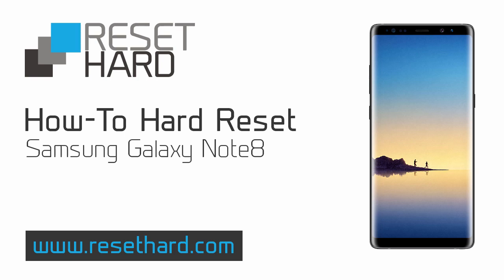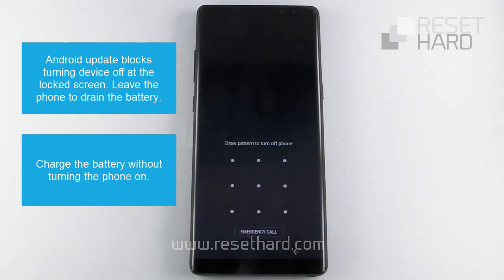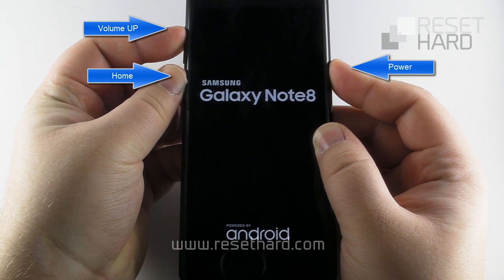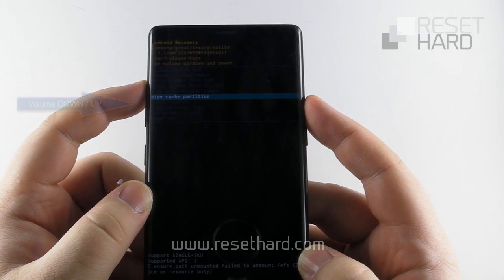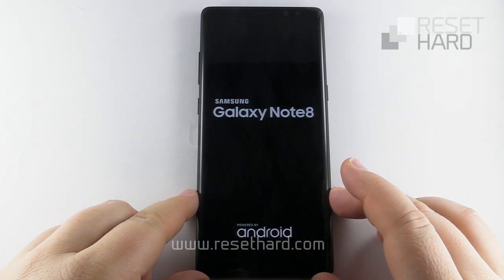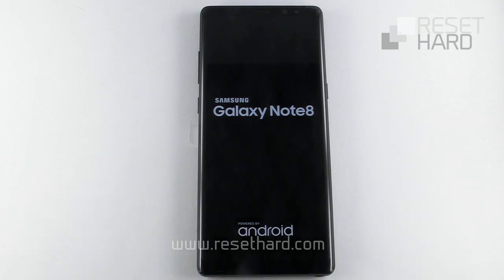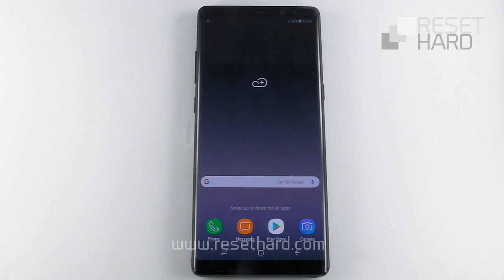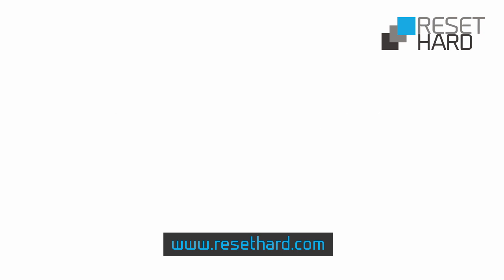How to Hard Reset Samsung Galaxy Note 8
Hard reset Samsung Galaxy Note 8 with our simple step by step instructions to return your device to its original settings or follow along with this informative how-to video.

Reasons why you might need to hard reset Samsung Galaxy Note 8 phone?

* Reset and disable forgotten screen lock password or pattern
* Might resolve slow performance of your Galaxy Note 8 phone
* Regain default functionality of your Galaxy Note 8

WARNING: Make sure to backup the data on your Galaxy Note 8 phone before you proceed with a hard reset - it will erase all of the data on your phone. The data on your SIM card and external memory card won’t be affected.

Steps to hard reset your Samsung Galaxy Note 8:

1. POWER OFF your Galaxy Note 8 phone
!!!. Android update may blocks turning off your device at the locked screen. Leave the phone to drain the battery. Charge the battery without turning the phone on.
2. Remove the SIM card
3. Press and hold the VOLUME UP, HOME button and the POWER button together until you see the Android robot, then release the buttons
4. Press the VOLUME DOWN to reach WIPE DATA/FACTORY RESET and press the POWER button to confirm
5. Again use the VOLUME DOWN button to reach the YES - DELETE ALL USER DATA and confirm with the POWER button
6. Then choose REBOOT SYSTEM NOW with the POWER button
7. Wait until your Galaxy Note 8 reset is completed.
8. Your Galaxy Note 8 phone has been completely reset to its original factory settings.

Your Samsung Galaxy Note 8 has a different problem? The SIM network unlock PIN message indicates that your Galaxy Note 8 is network locked. You can purchase affordable Galaxy Note 8 unlock codes